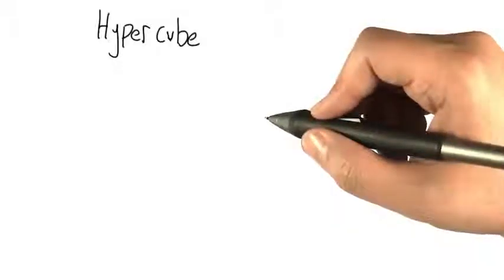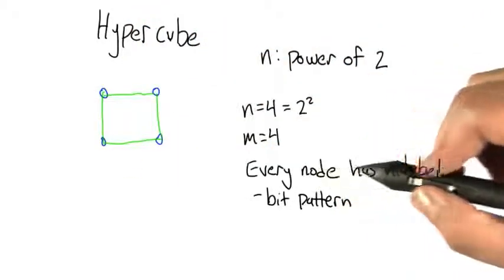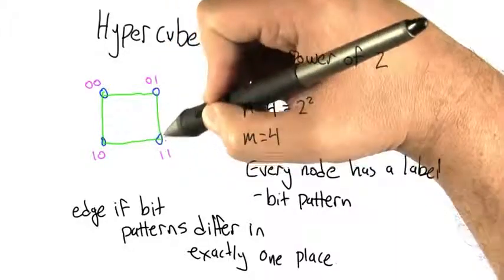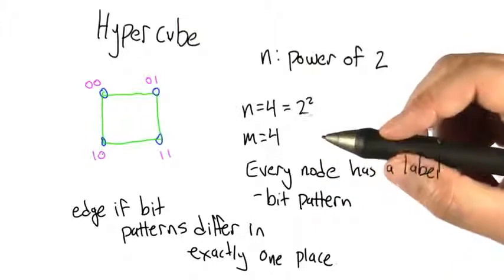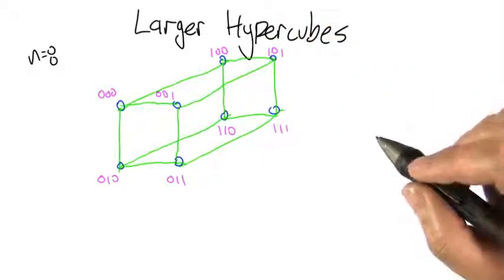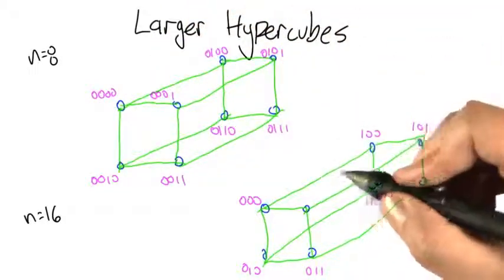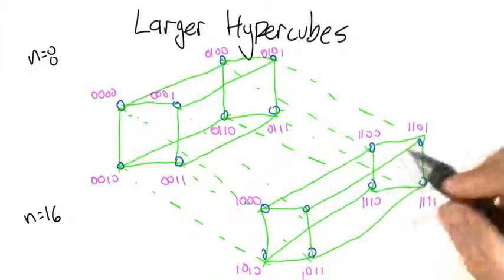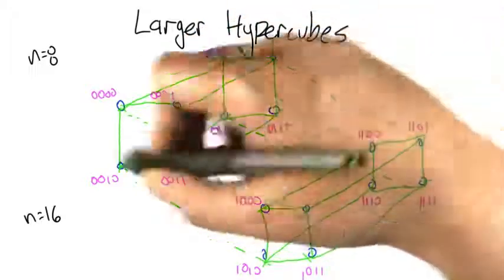24 Hypercube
Description